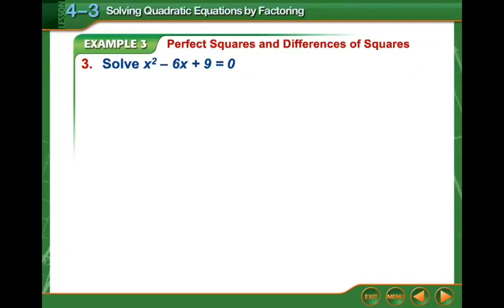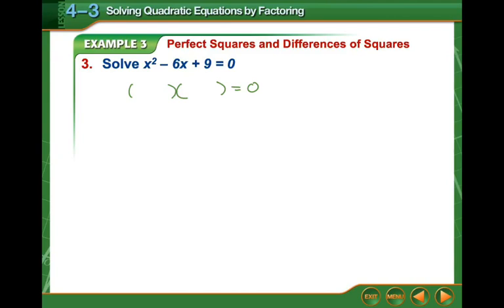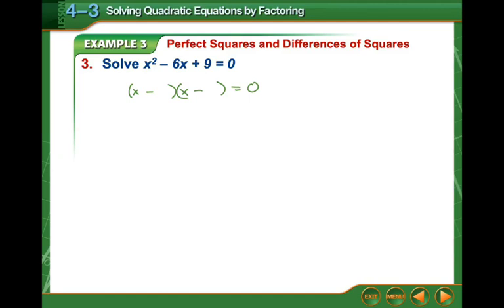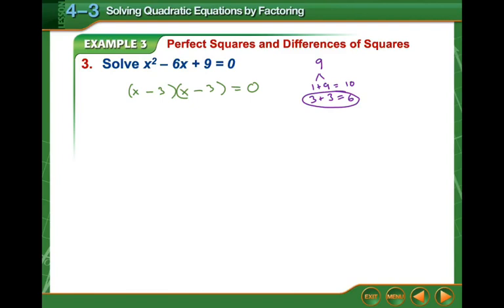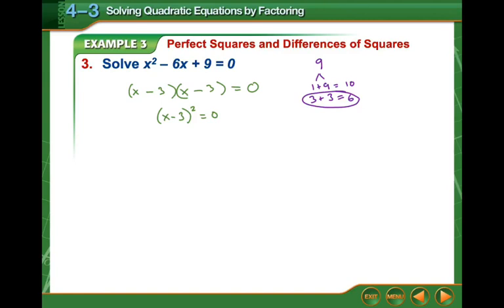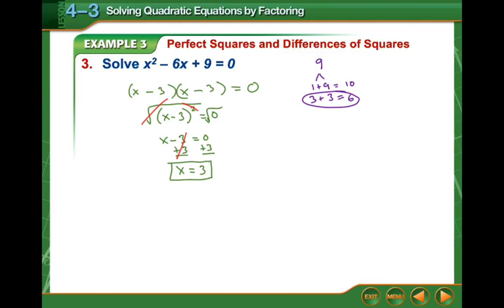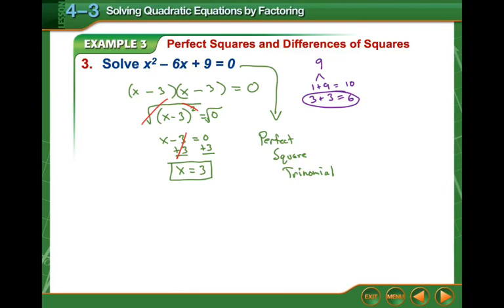Unit 2 Week 2 Notes Part 2 Algebra 2